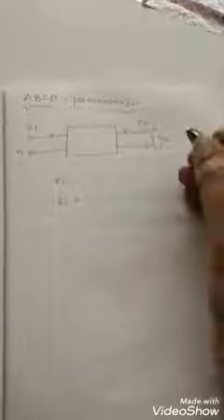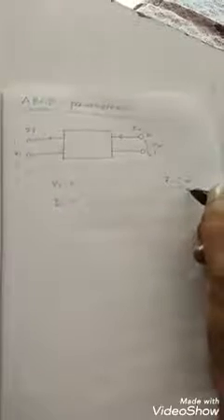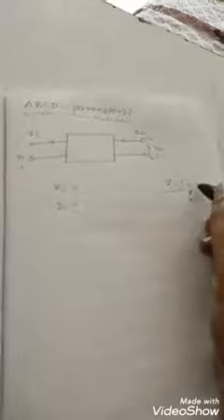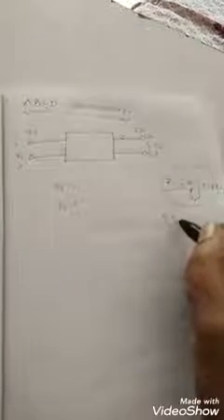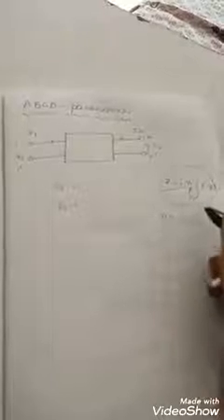ABCD Parameters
Created by umarani